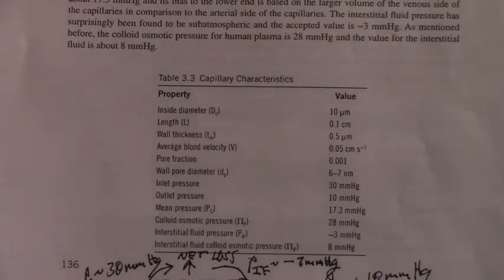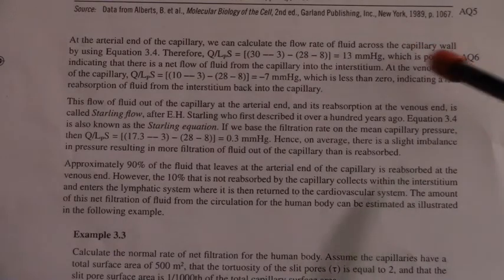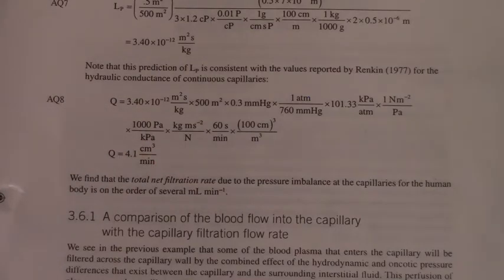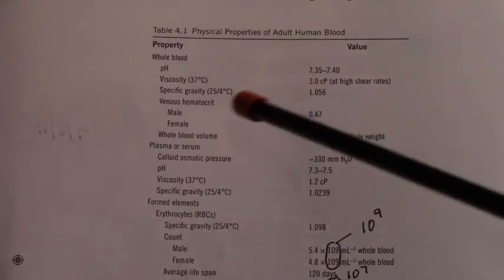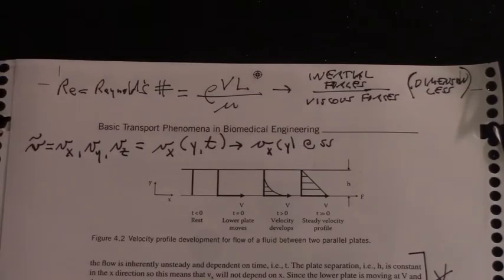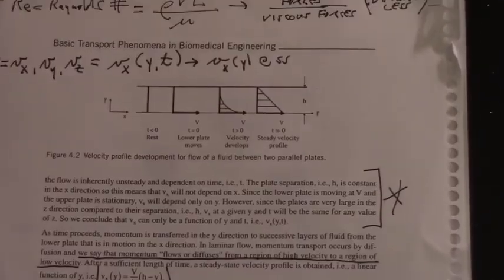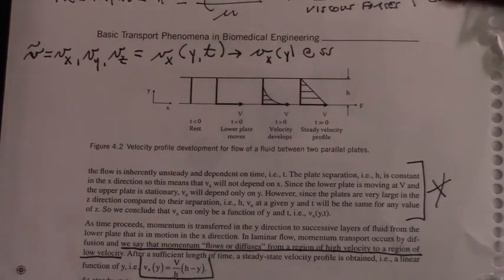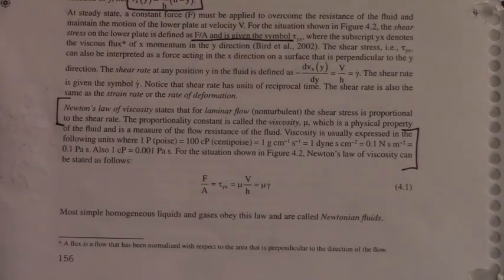Lecture #4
Biotransport lecture at The University of Toledo